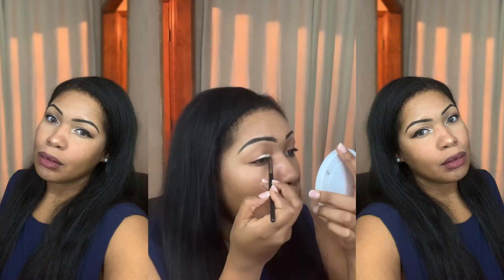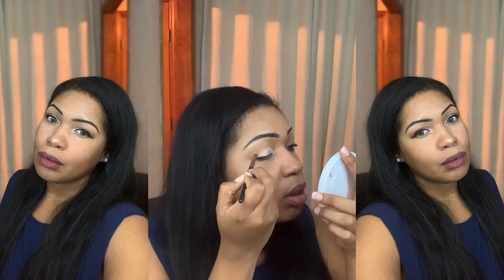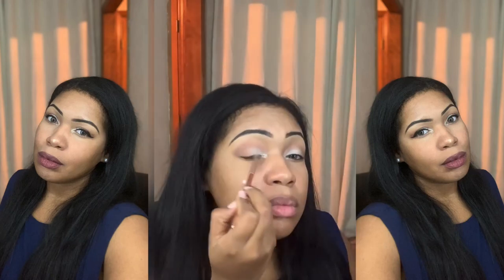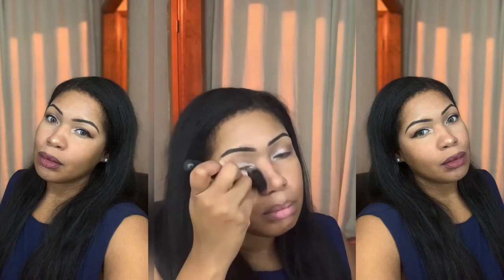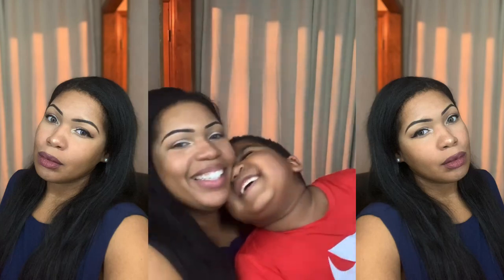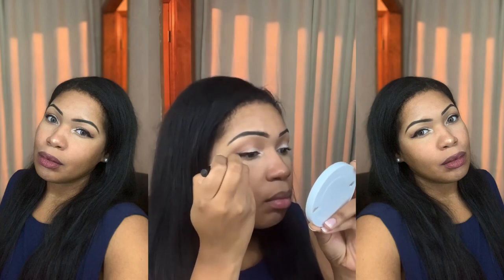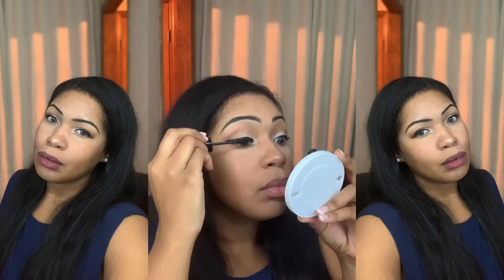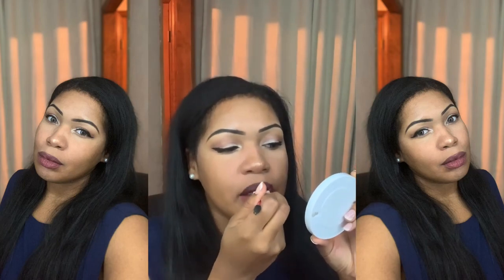Natural Glam Makeup Tutorial | GLAM CHEMIST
Chicken wing liner?! Come play in makeup with me 🥰Today I’m showing you how to achieve this Natural Glam makeup look!!

P R O D U C T S  U S E D:

Huda Beauty – Powder

Ciate London - Eyeliner

Kat Von D - Eyeshadow Palette